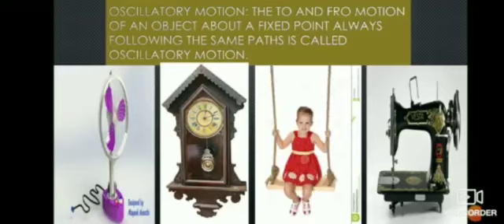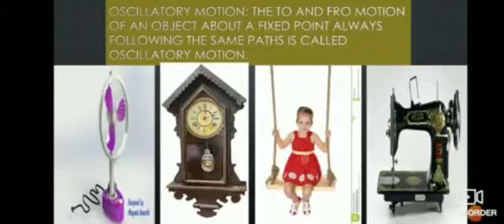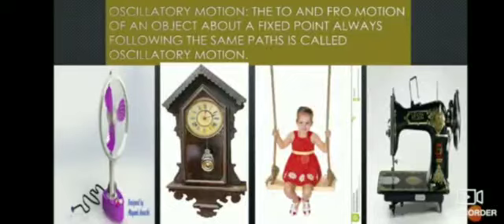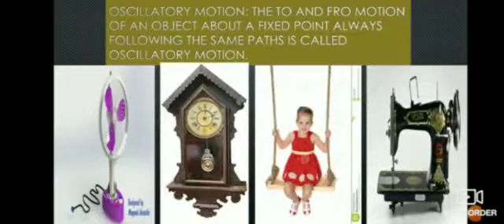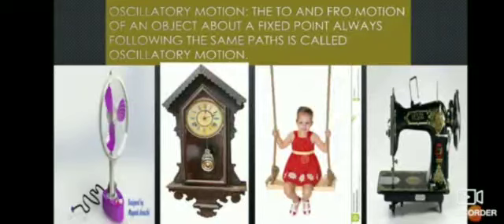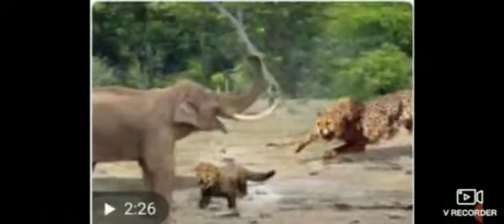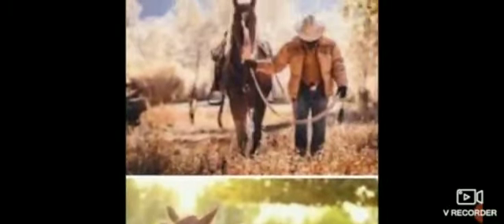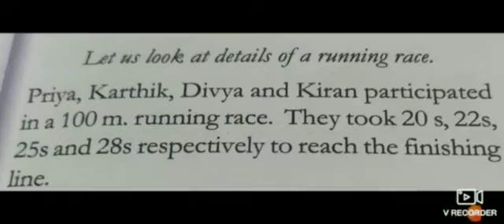MOTION AND TIME -5